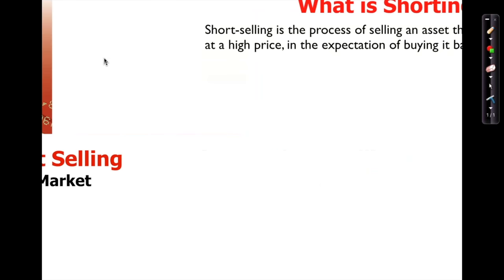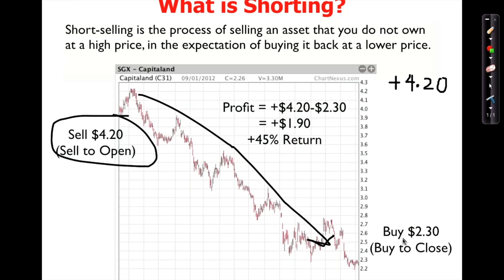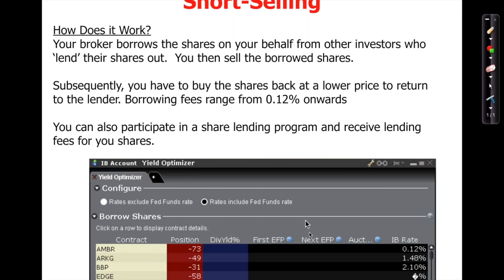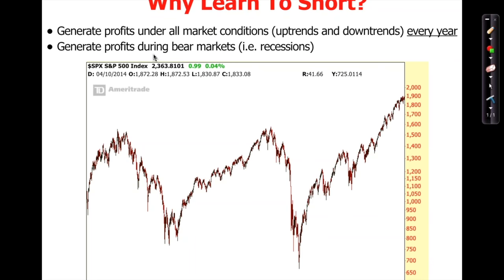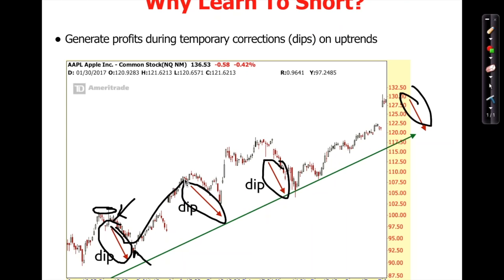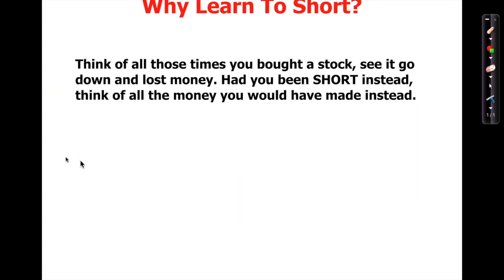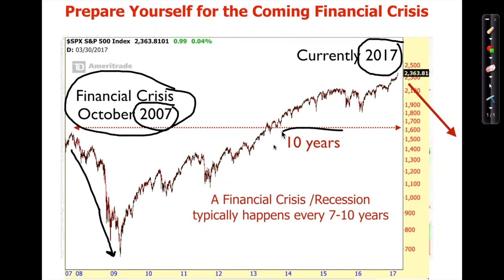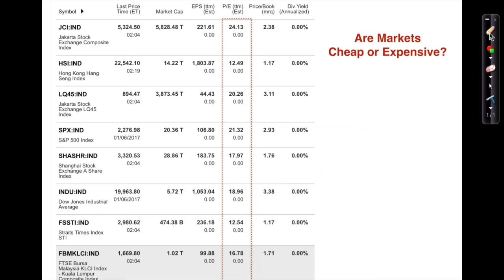Introduction to Short Selling Stocks Webinar Part 1 by Adam Khoo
Learn how professional traders short sell stocks to generate profits in a declining market and profit from falling share prices.